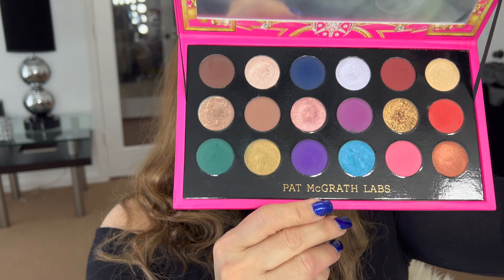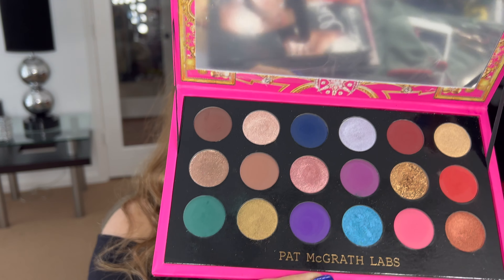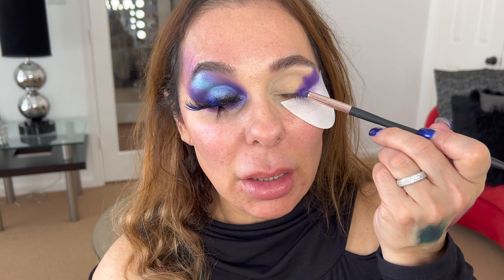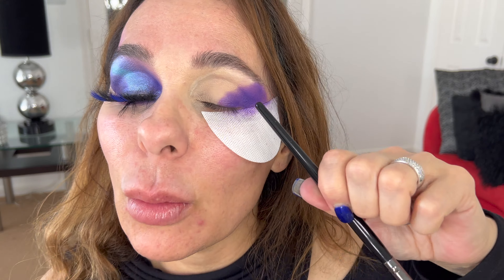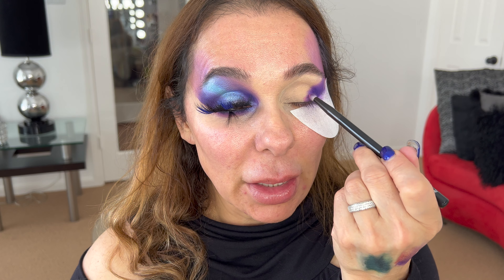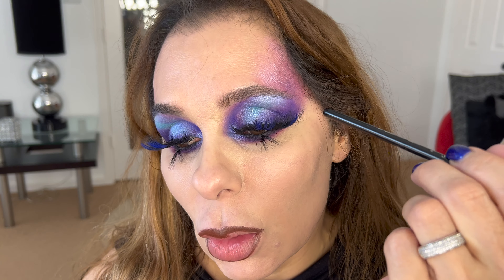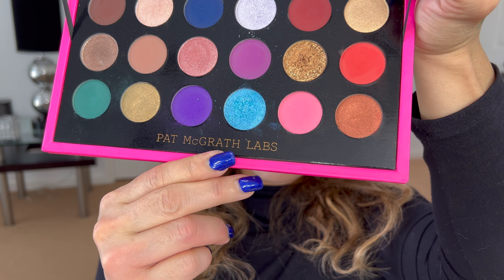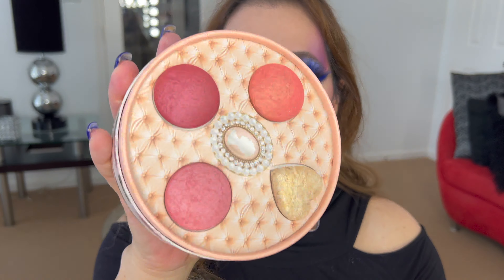Pat McGrath 2nd Tutorial Makeup Look! Here I leave my work and enjoy this amazing palette.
Hello my friends! Here is my 2nd Tutorial using the palette from PAT McGRATH- MEGA Celestial Nirvana. Definitely a great formulation and strong pigmentation of each shades. Hope you enjoy it !!

For photos, skip to 32:37

Photographer: Jennye Castillo
Editor: JRM & JBC

PAT McGRATH LABS “Blushing Delight Palette” (by Bridgerton)